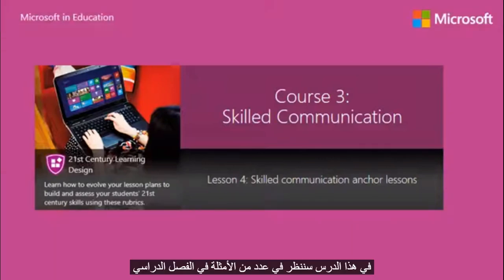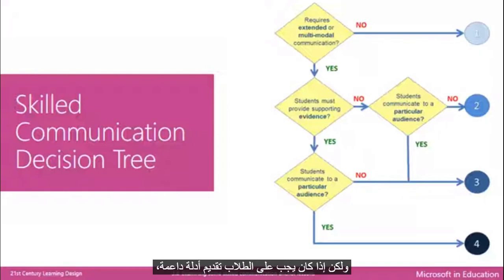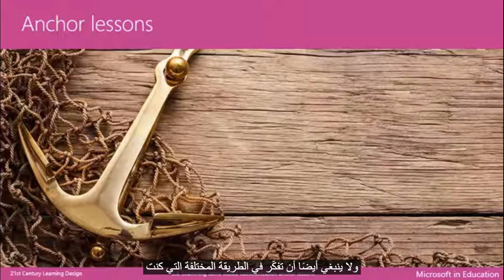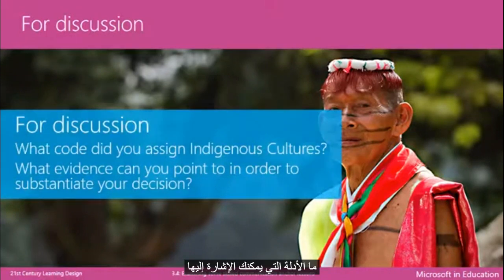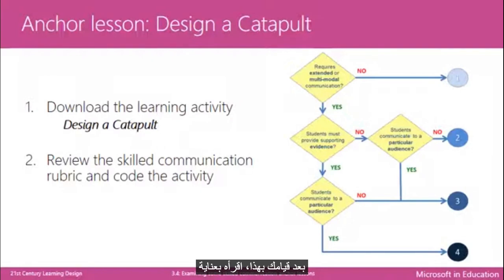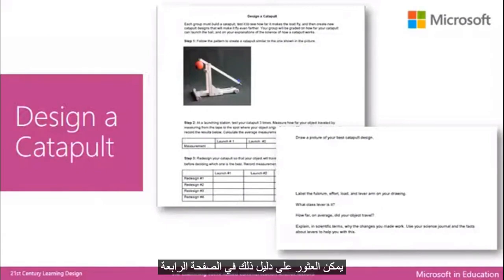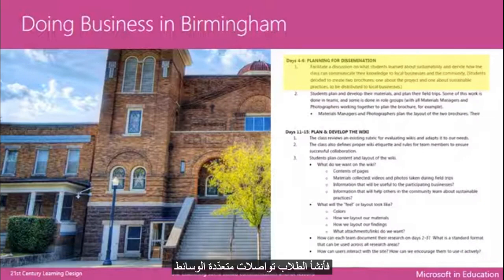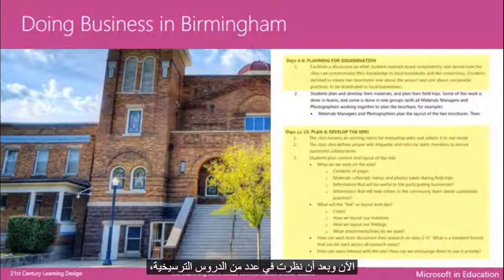٤- مهارة التواصل الفعال تصميم التعلّم للقرن الحادي والعشرين،الدورة الثالثة